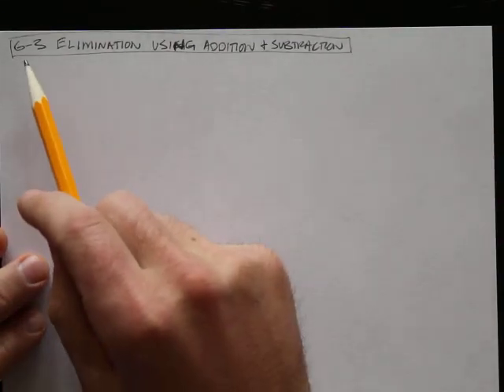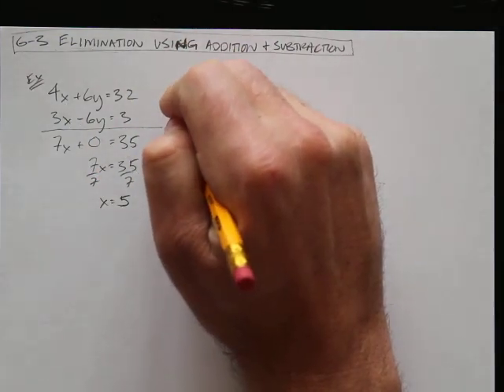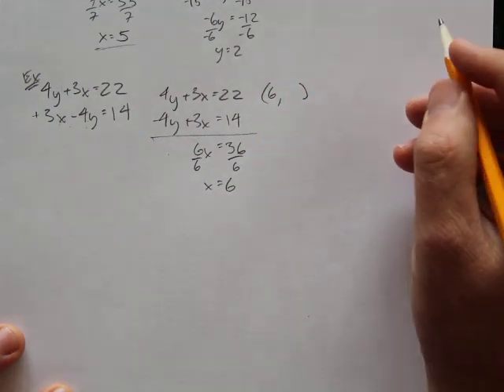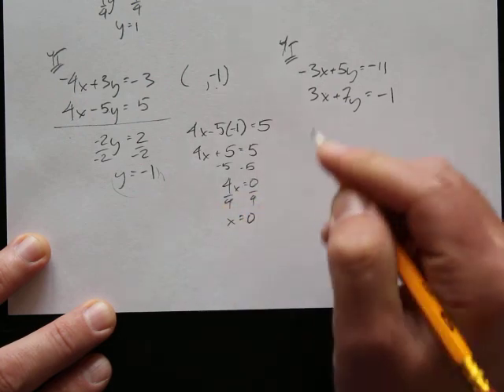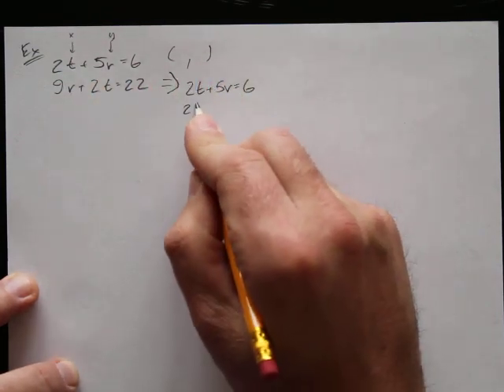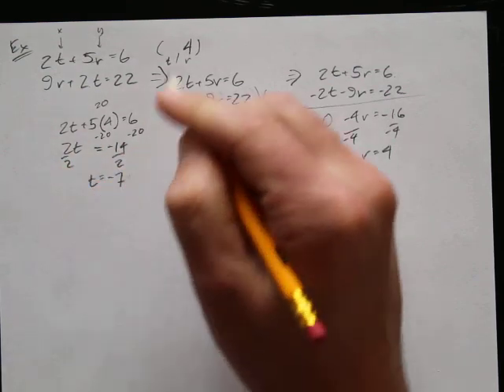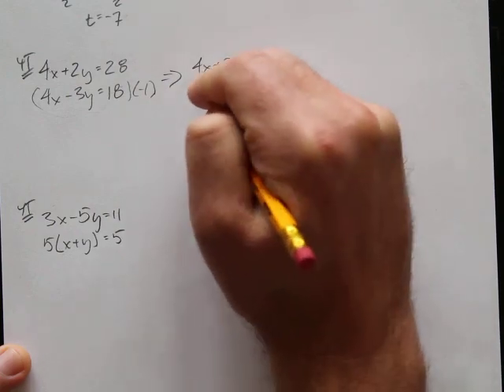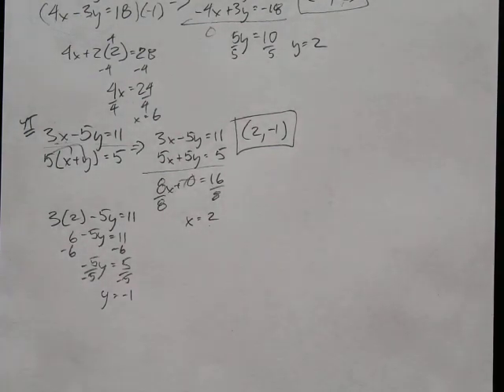Algebra 1: 6-3